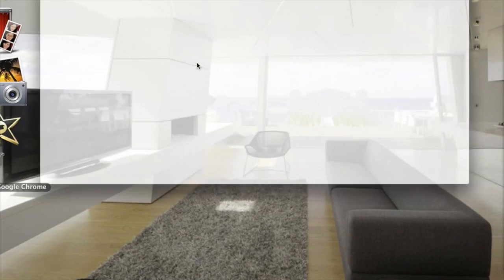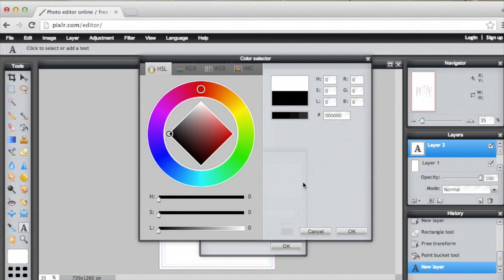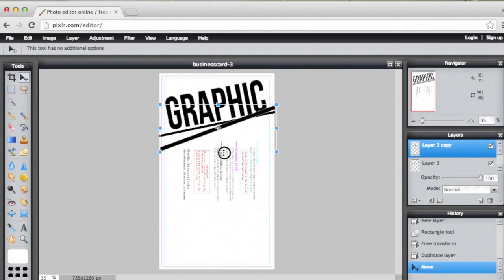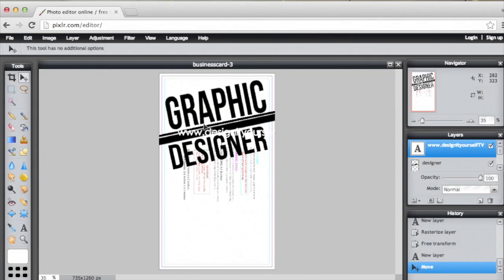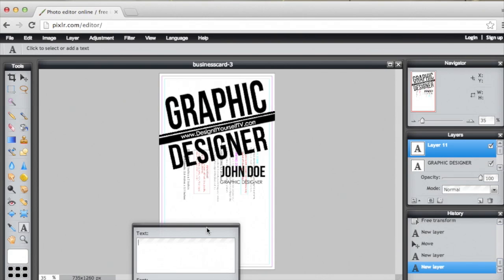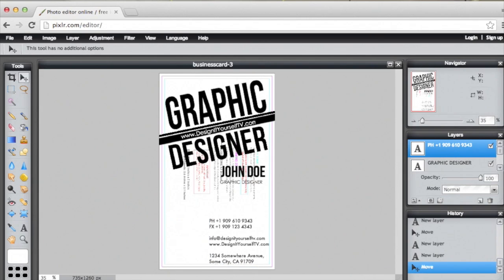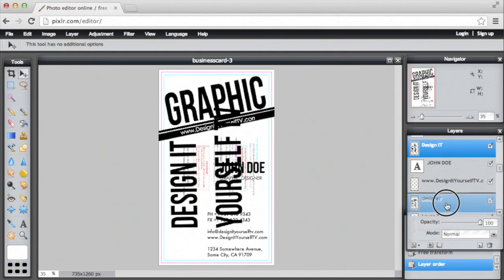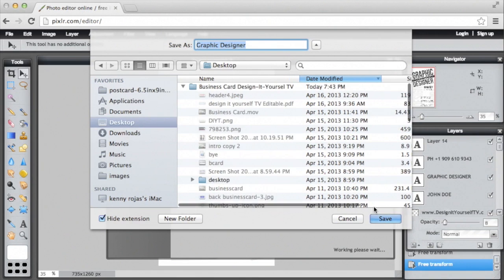How to Create Your Own Business Card without Photoshop! #2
The Place to Learn How to Create Resources to Get Your Business Noticed!